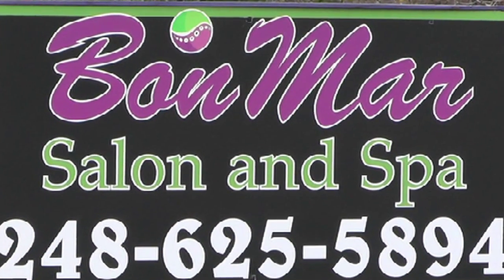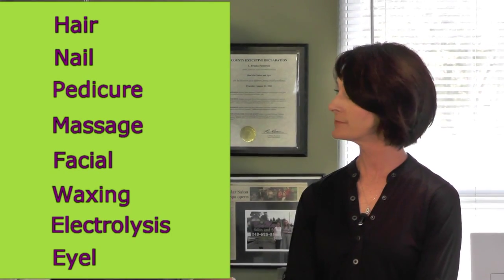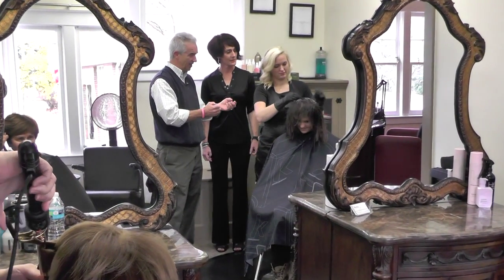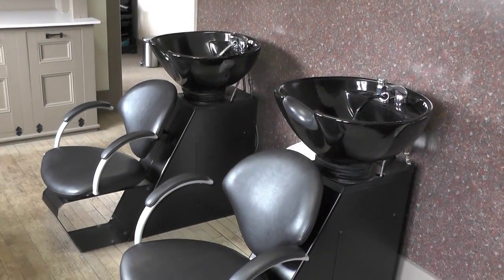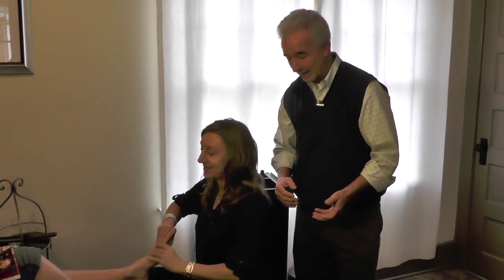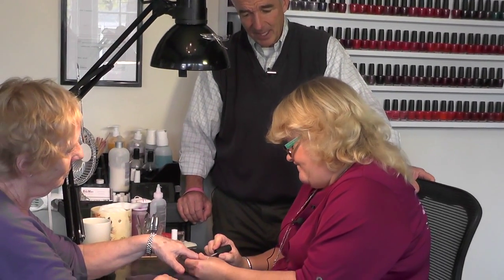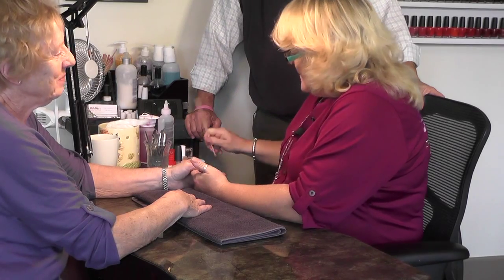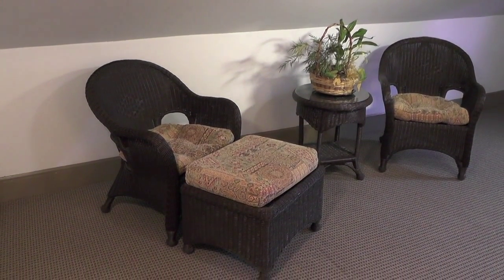BonMar Salon and Spa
The first in a series showing us members of the DIXIE NORTH BUSINESS ASSOCIATION  --  businesses along Dixie Highway North of I-75 exit 93.